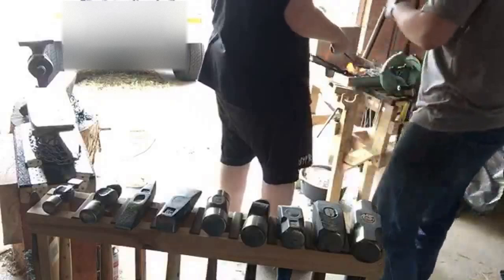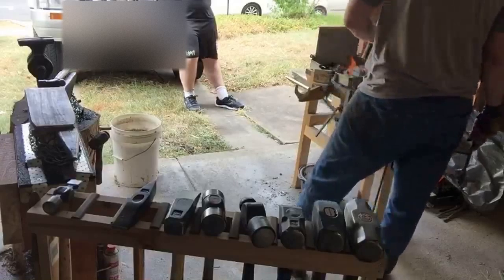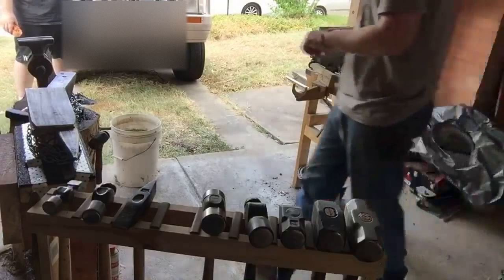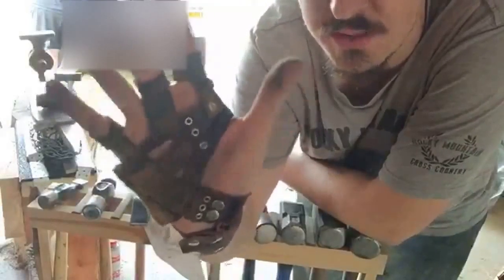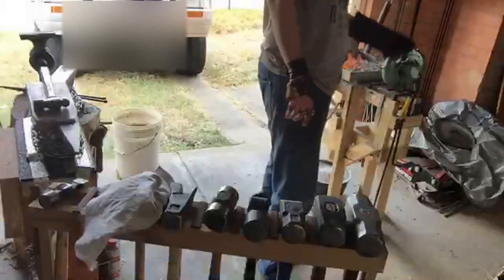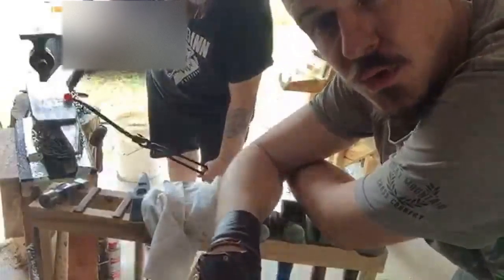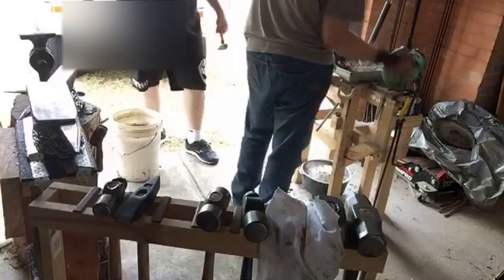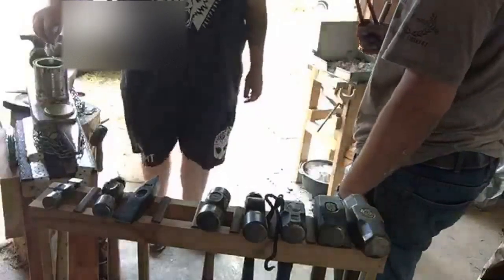Forging a Latch Hook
Sorry about the blurred patch, everyone! Wife was paranoid about the visible number plate ;)

Help support Sam!

Listen to episode 1 of the new blacksmithing podcast I'm on!

I'm a blacksmith and carpenter who makes functional items beautiful.

Feeling EXTRA generous and want to contribute to future cool projects?